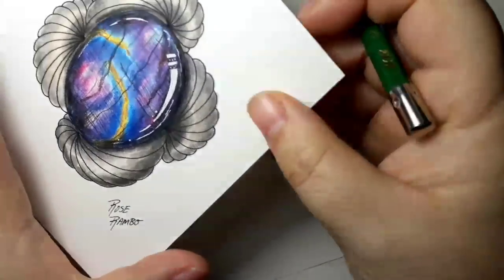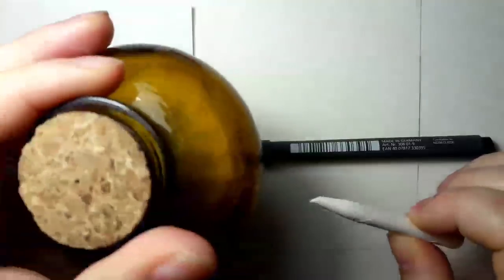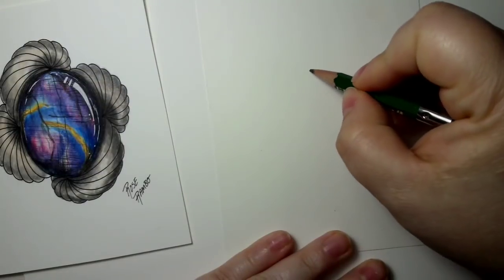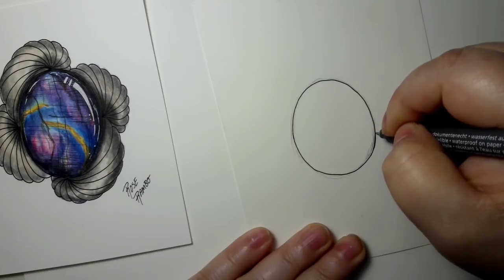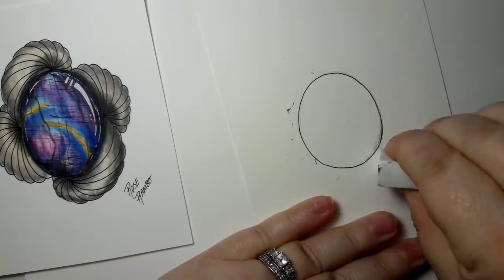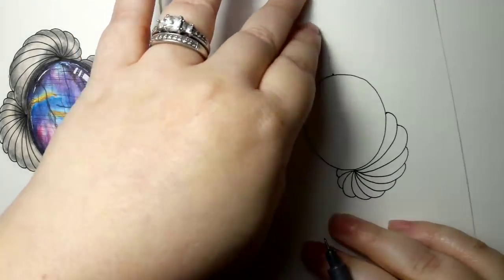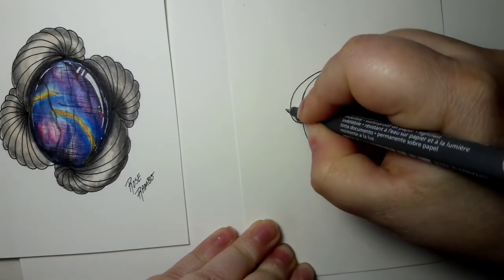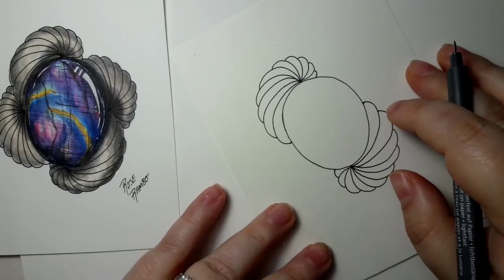How to color Labradorite tutorial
**please remember that this was recorded a year ago.

and Instagram at  @vitruvian_art

And if you would like to check out my books, video tutorials and coloring pages I am on etsy